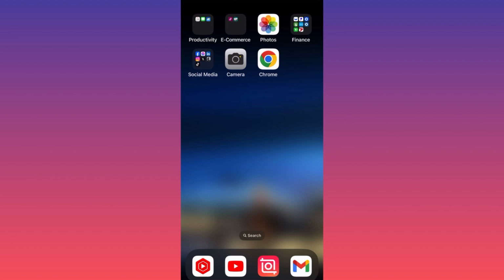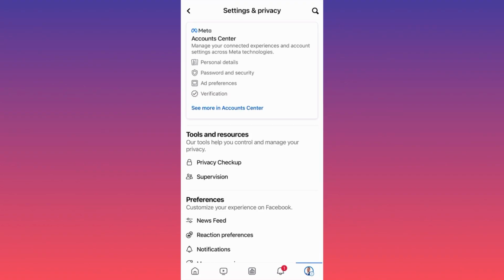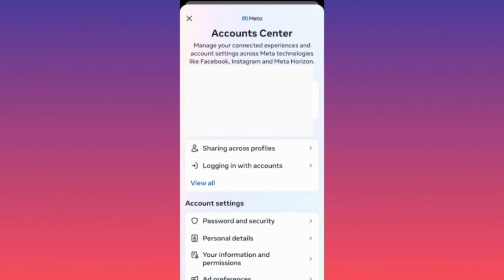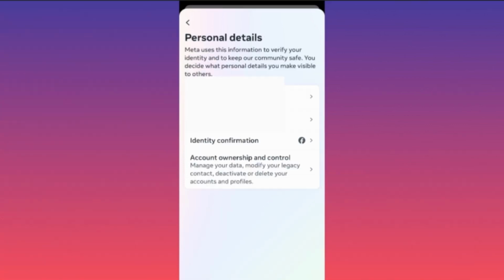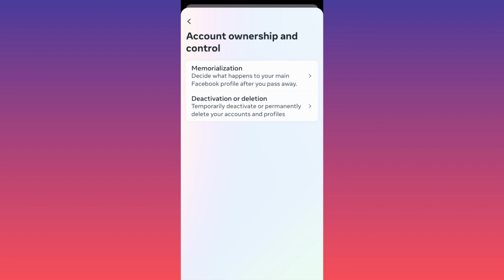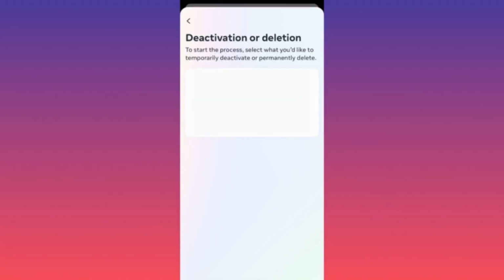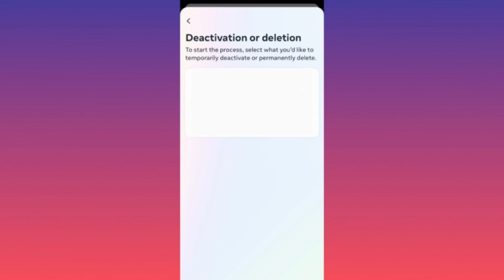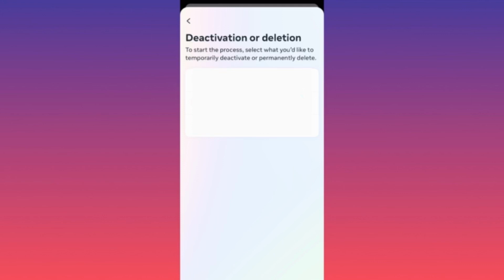How to Deactivate Facebook account (2024) Step By Step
In this video you will learn how to deactivate facebook account and how to deactivate facebook account on mobile as well as how to deactivate facebook account on iphone and how to deactivate facebook account temporarily. In this tutorial video, you will learn the steps to deactivate your Facebook account. The content covers the process of deactivating a Facebook account on mobile, specifically on an iPhone, and includes instructions on how to deactivate the account temporarily.

📚Elon Musk's Secrets to Success:

📚Maximize Results with GPT-3: